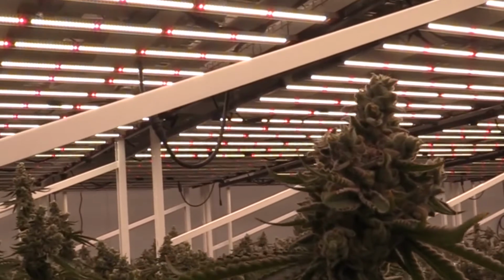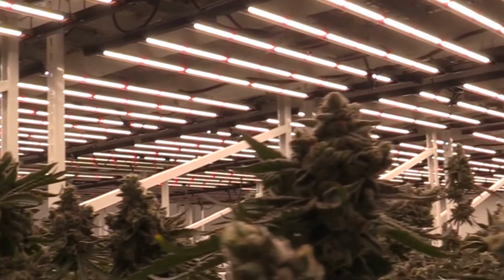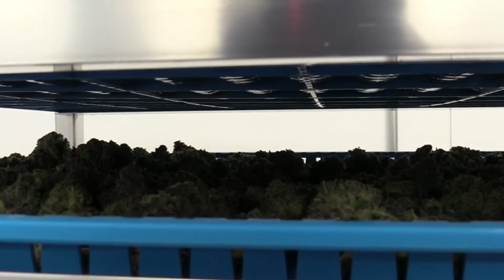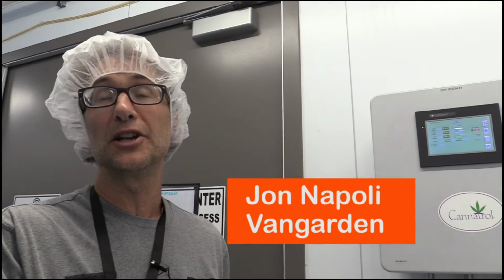Pro Cannabis Media talks Cannatrol